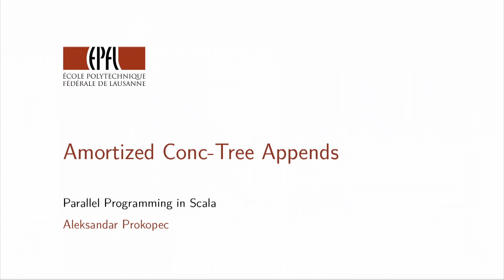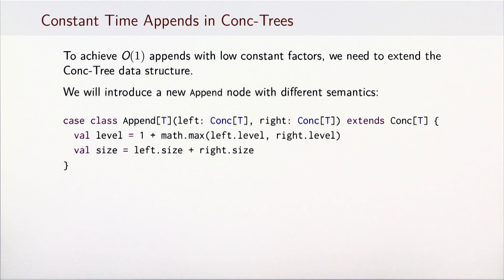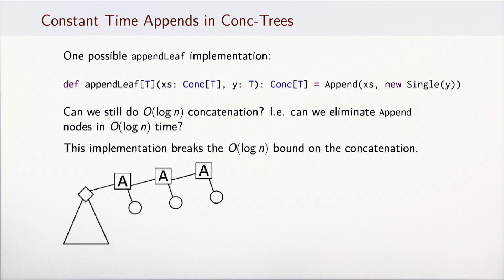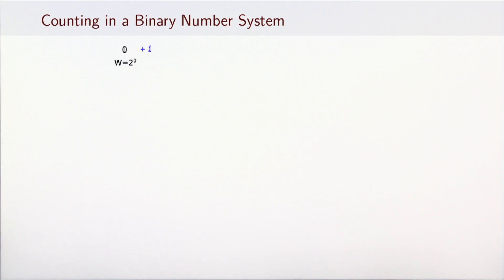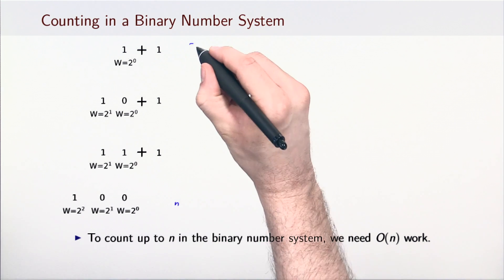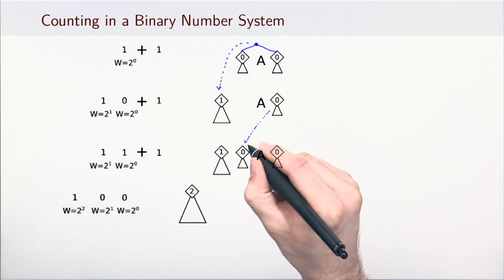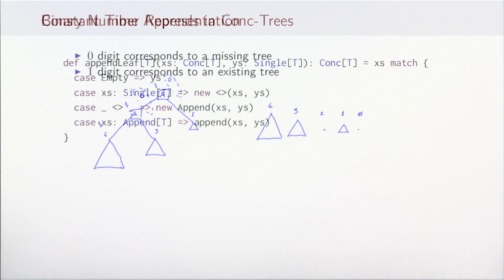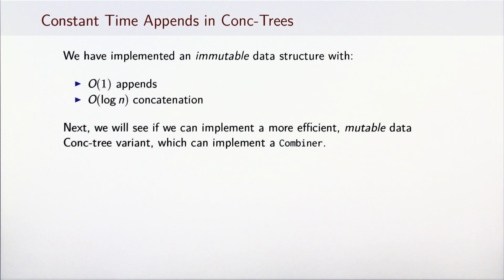Amortized Conc Tree Appends